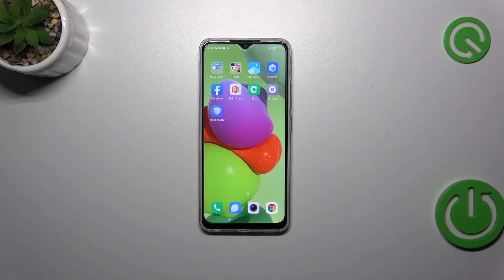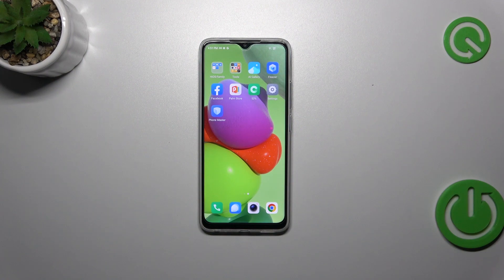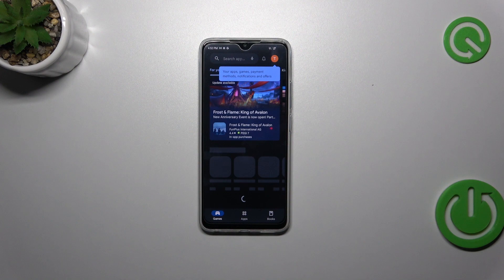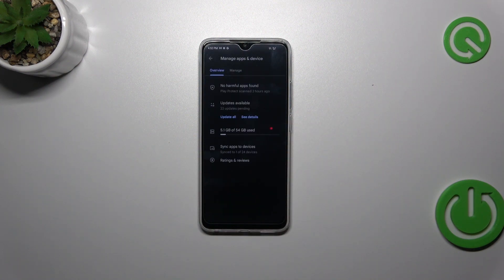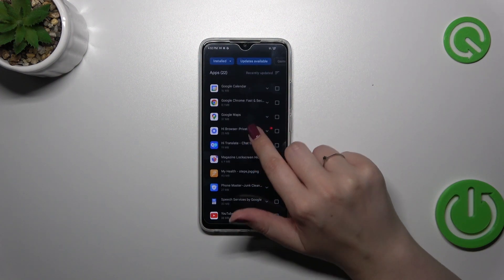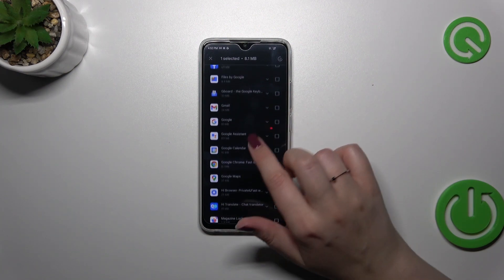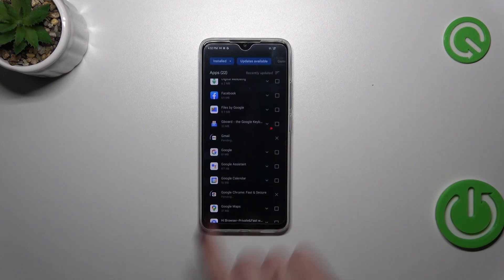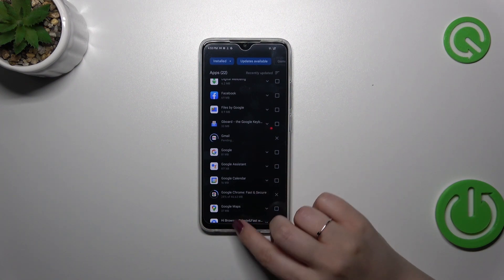How to Update Apps on Tecno Spark Go 2023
Find out more about Tecno Spark Go 2023:
Hi there, welcome! Today, we're here to help you learn how to get the latest versions of apps on your Tecno Spark Go 2023. Our pro will guide you through finding updates in the Google Play Store. Then, we'll show you how to update your apps, either one by one or all at once. Thanks a bunch for tuning in! If you want to know more about your Tecno Spark Go 2023, visit our YouTube channel.

How to update apps on Tecno Spark Go 2023? How to download the newest app versions on Tecno Spark Go 2023? How to install app actualizations via Play Store on Tecno Spark Go 2023?